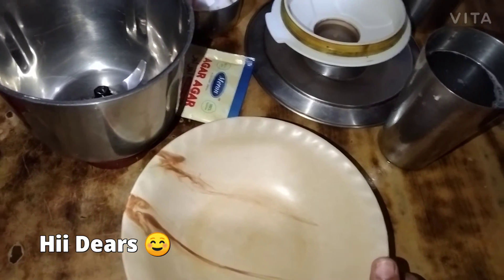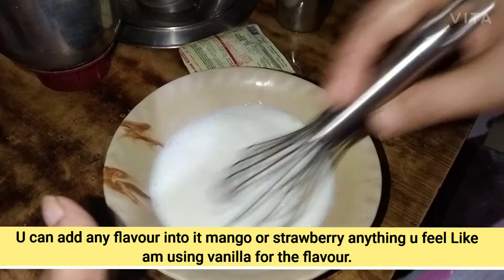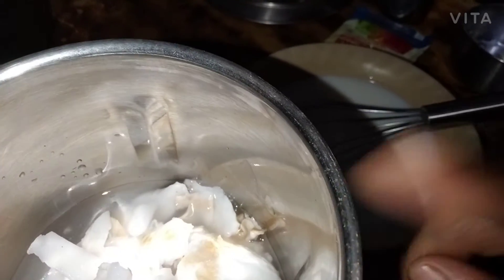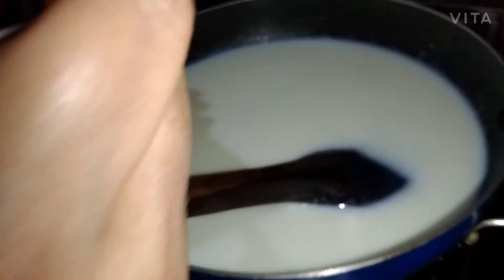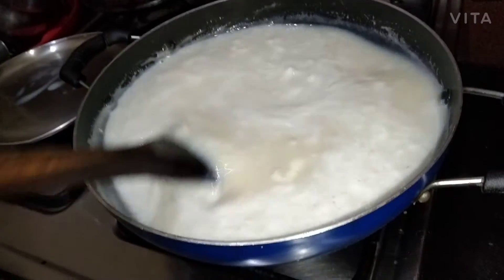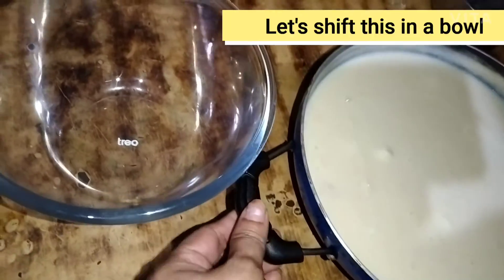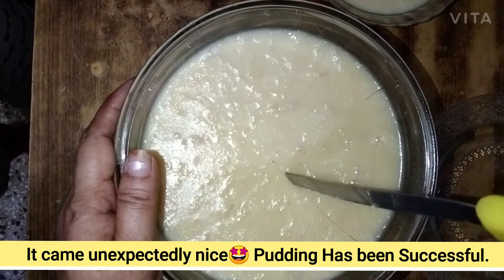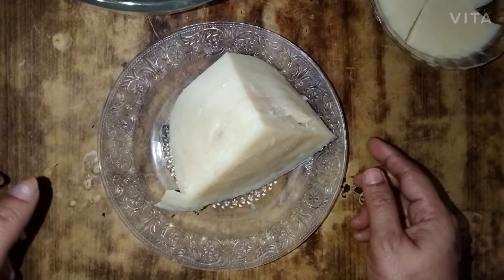COCONUT WATER PUDDING/ ELANEER PUDDING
INGREDIENTS:
Coconut water/Elaneer/Paida
Coconut water/Elaneer velam/ Paida pani
China Grass 10g
2 litre Milk
Sugar
Vanilla essence

Keep Watching My videos and let me know how it is in my comment section___ suggestions are welcomed